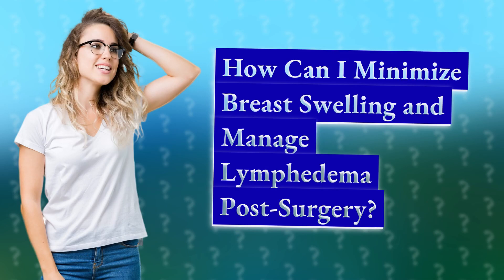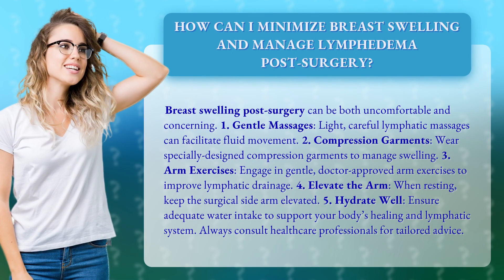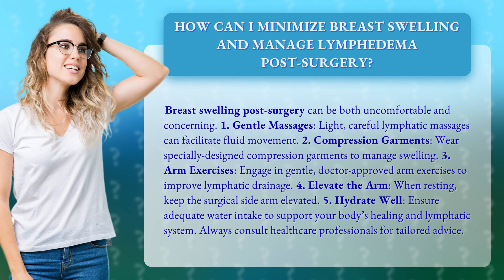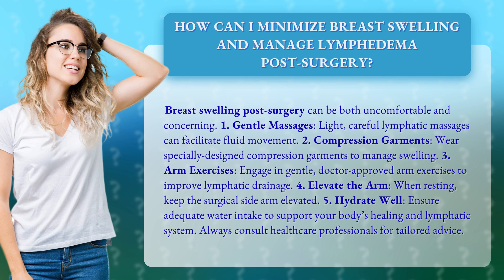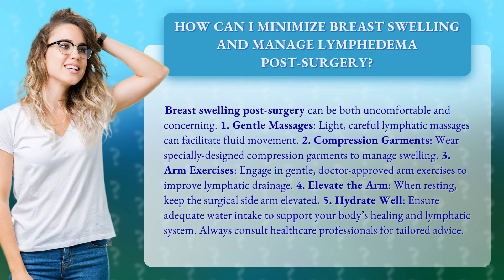How Can I Minimize Breast Swelling and Manage Lymphedema Post-Surgery?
5 Tips to Reduce Breast Swelling and Manage Lymphedema After Surgery • Reduce Breast Swelling After Surgery • Learn effective strategies to minimize breast swelling and manage lymphedema post-surgery. Discover gentle massages, compression garments, arm exercises, arm elevation, and proper hydration to support healing and lymphatic system. Consult healthcare professionals for personalized advice.